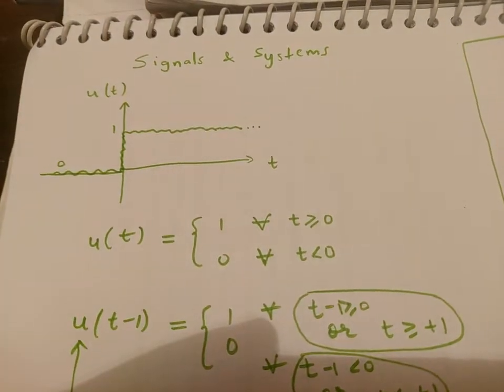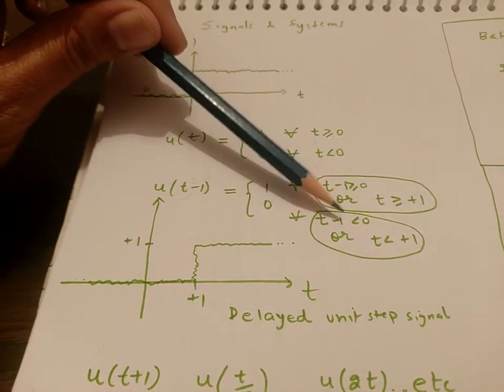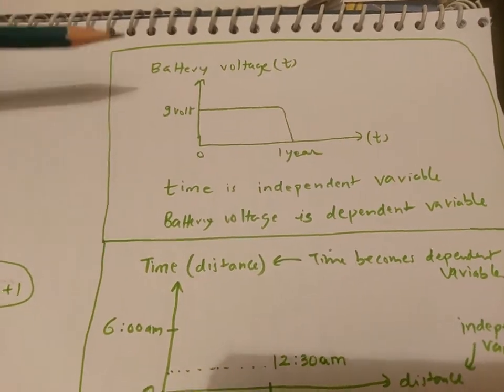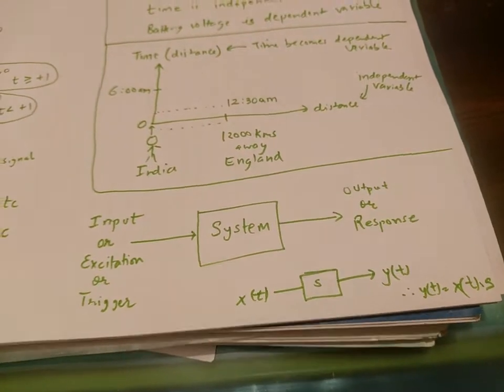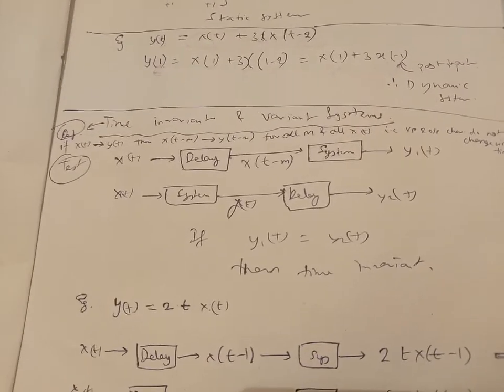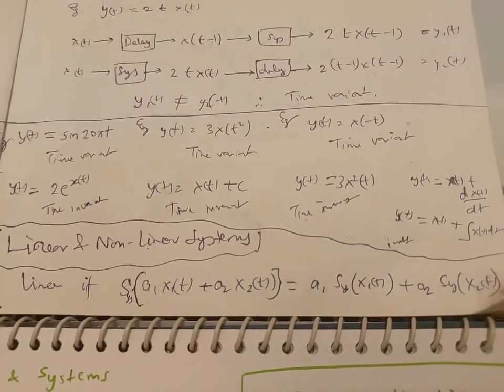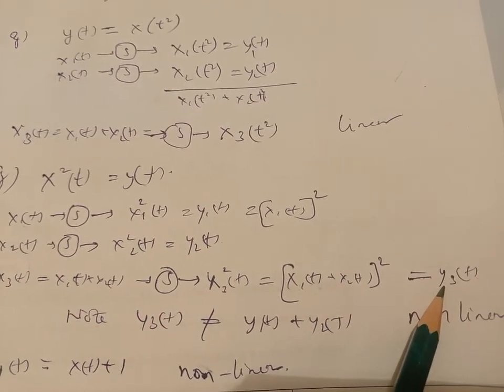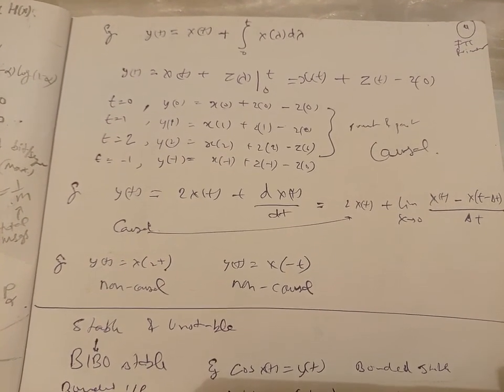RTU ITC Prequisite 0 Basics of Signals System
B.Tech / Engineering Subject
RTU, UPTU, Short Notes, Exam Notes for quick preparation.
2022